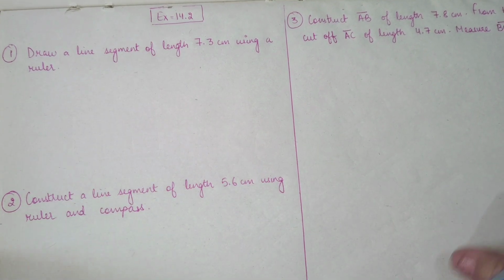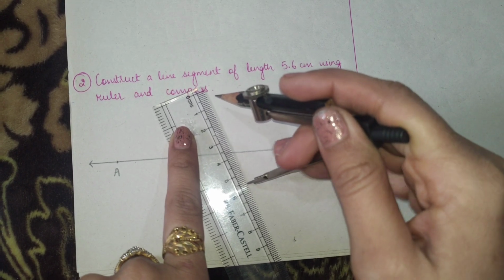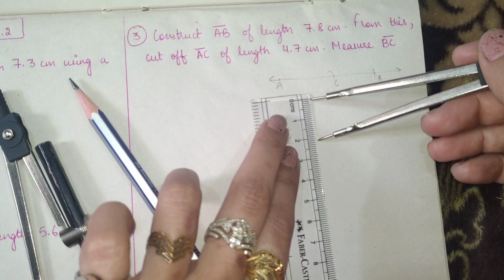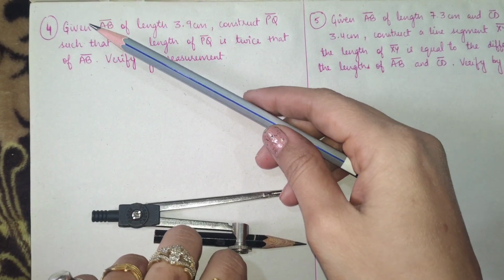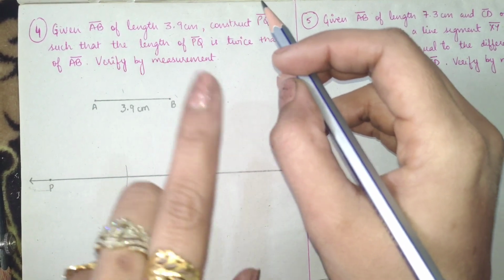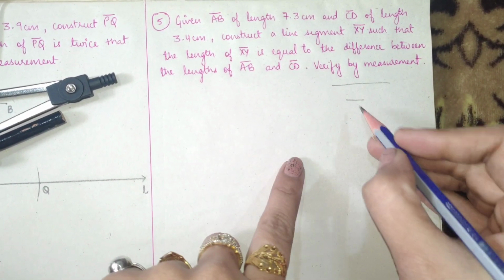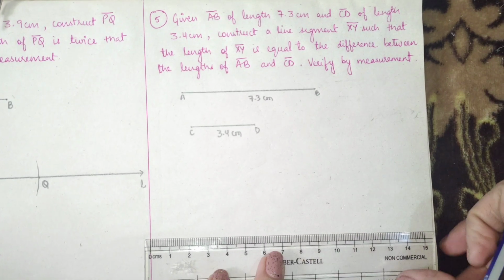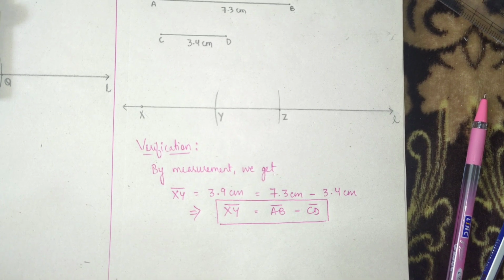Ex 14.2 CBSE Maths class 6 Solutions by Ritu (MM INTERNATIONAL SCHOOL MULLANA)